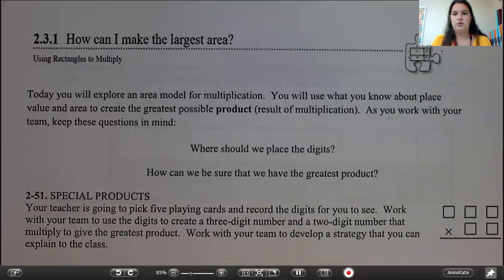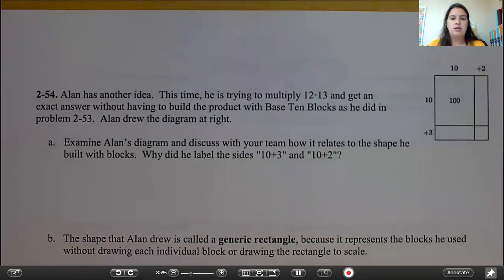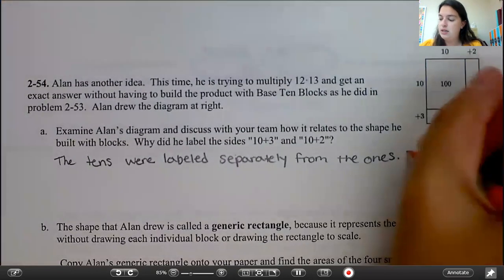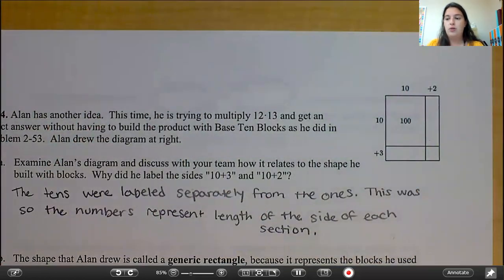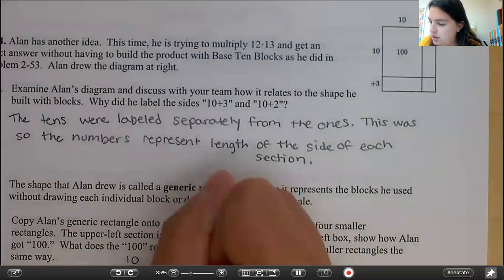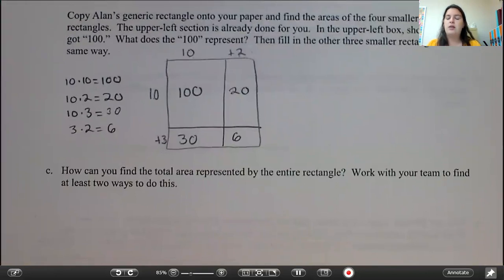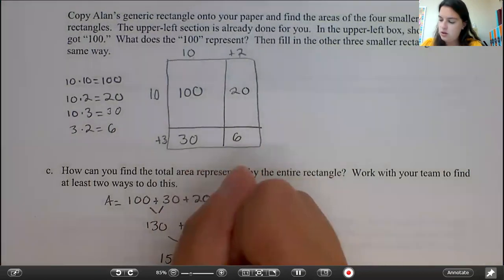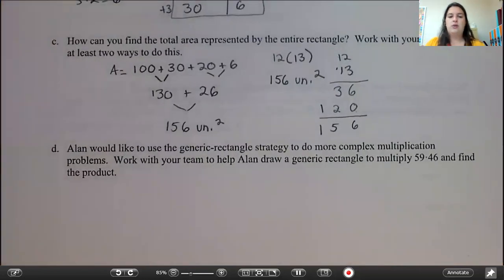6th Grade Lesson 2.3.1